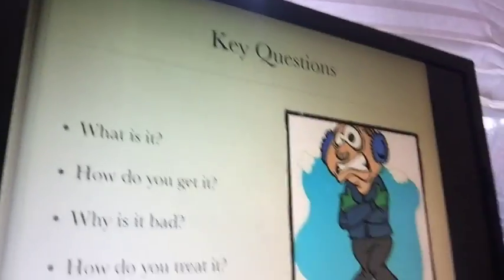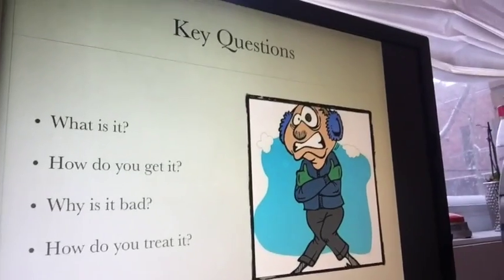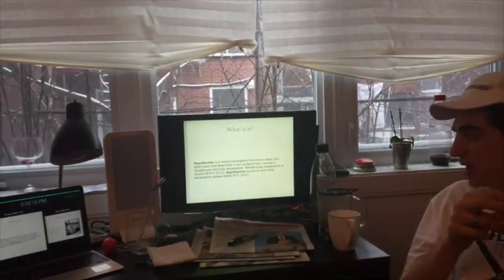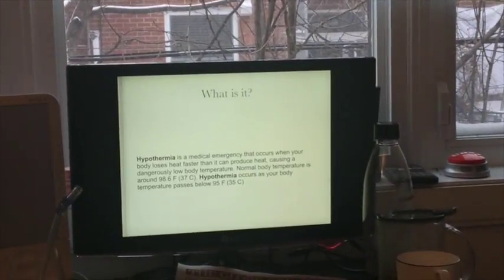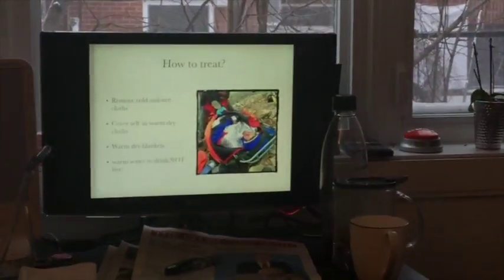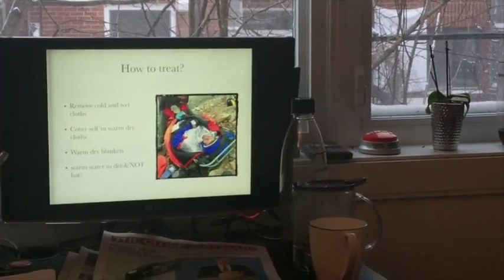Hypothermia Lesson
This video is about Hypothermia Lesson